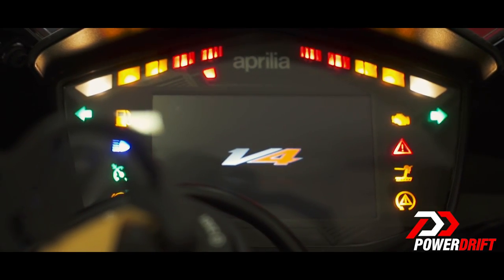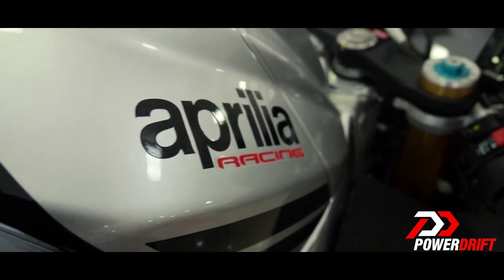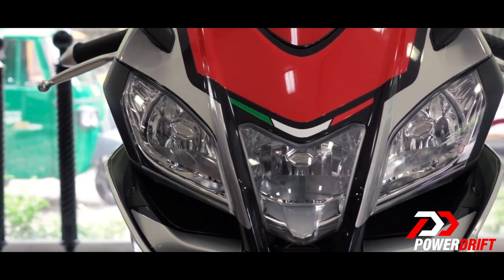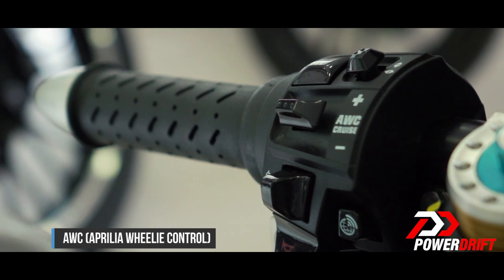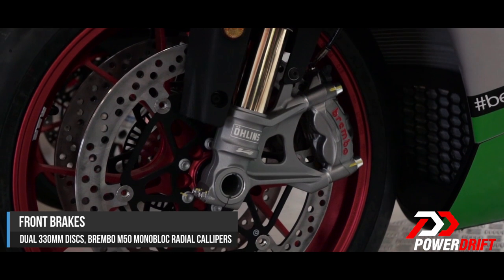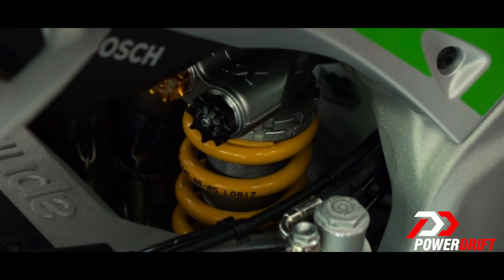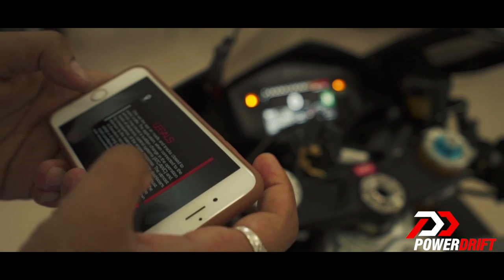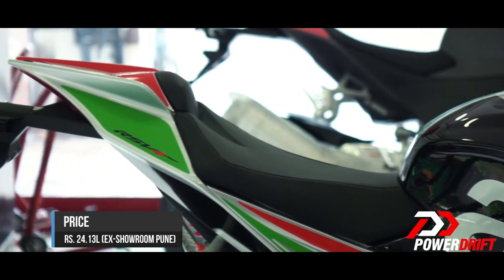Aprilia RSV4 RF (2017) : First Look : PowerDrift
At INR 24.13 lakh (ex-showroom Pune), the new Aprilia RS4 RF is the closest one can get to riding a WSBK bike on the road. Here's Varun running you through the updates on the MY2017 model.